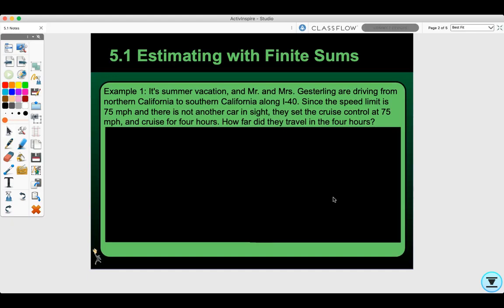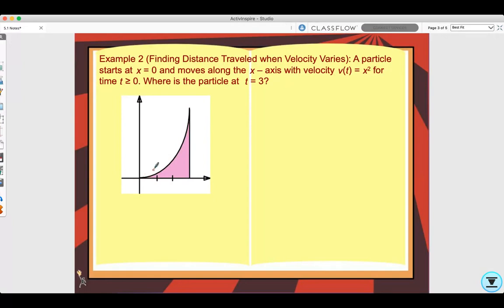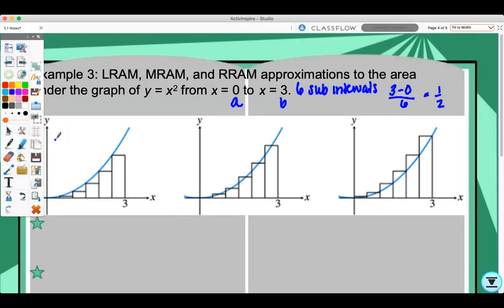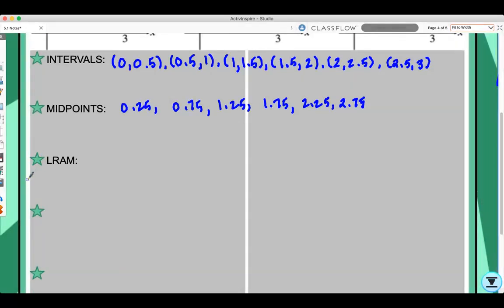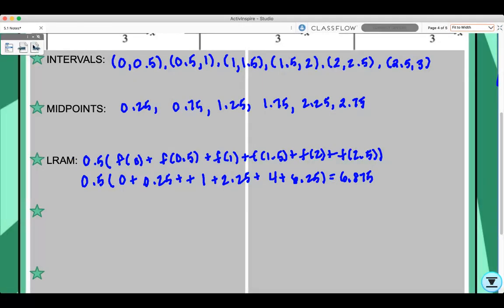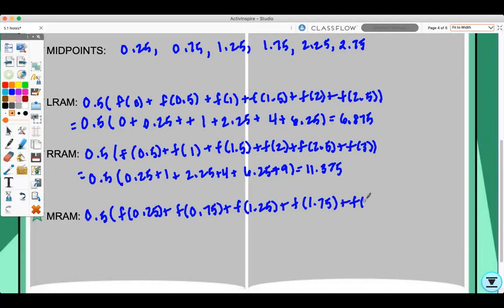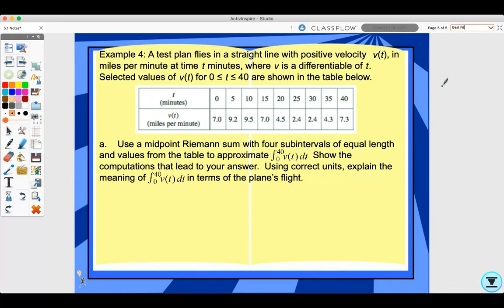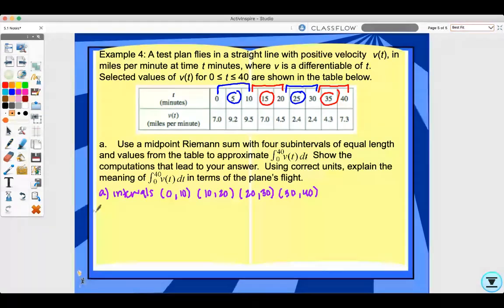5.1 Estimating with Finite Sums